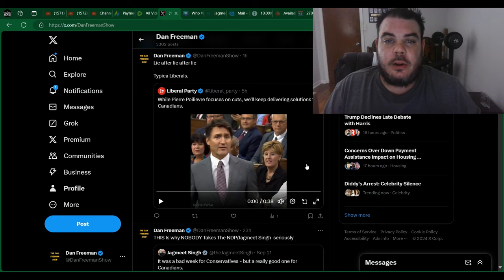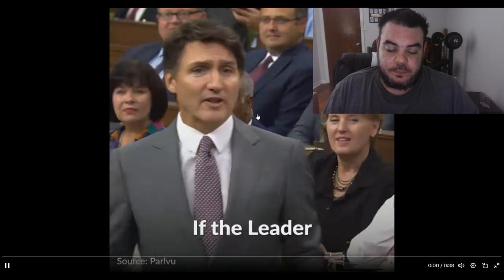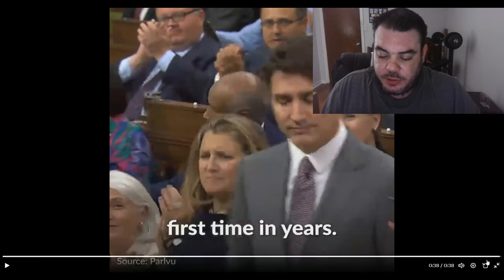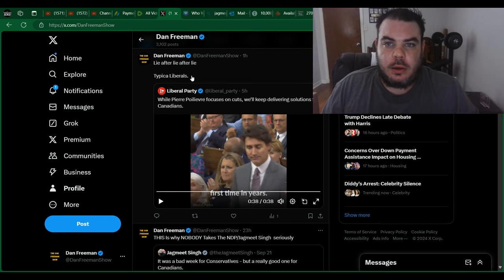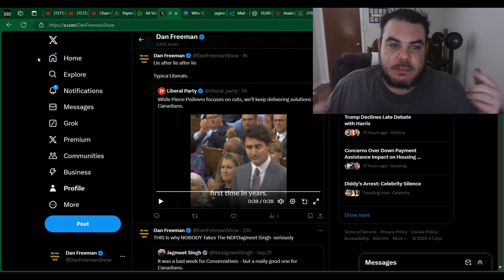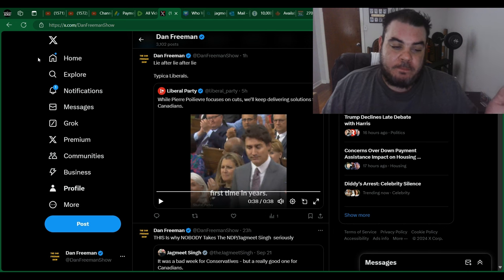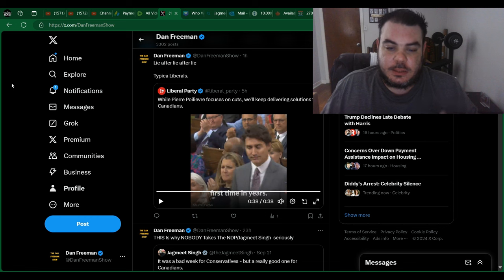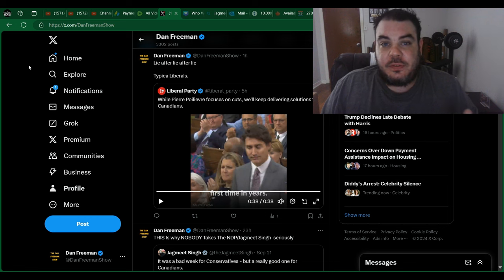Justin Trudeau CAUGHT LYING In Recent Question Period